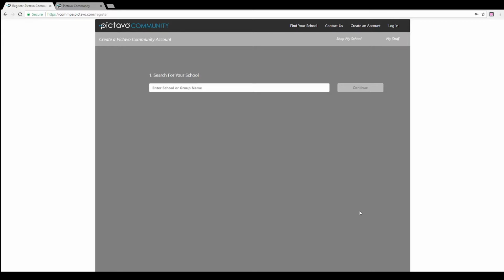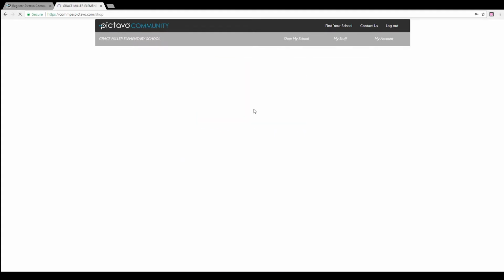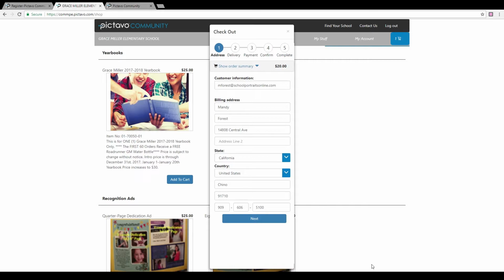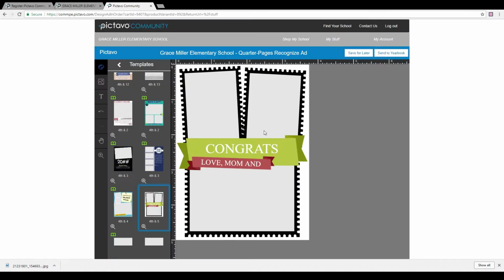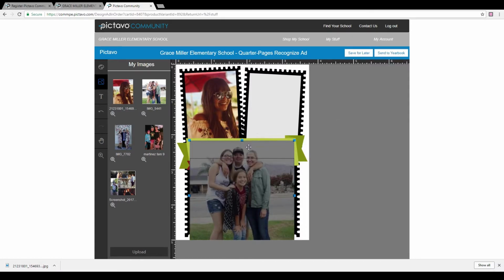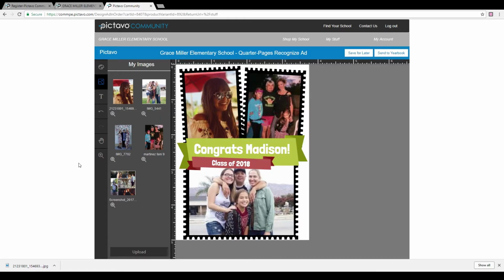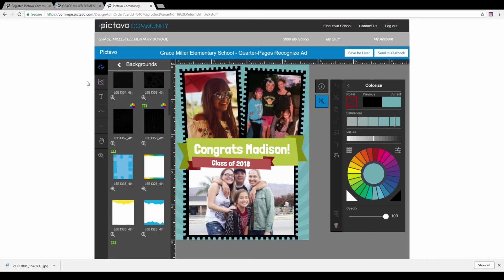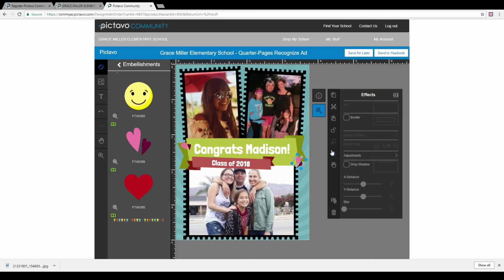NEW PICTAVO - Community and Dedication Ad Webinar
Learn how to create a dedication ad for your student using the new and improved Pictavo Community!